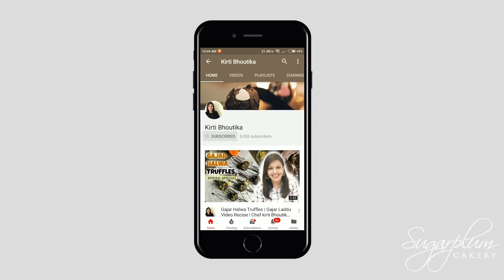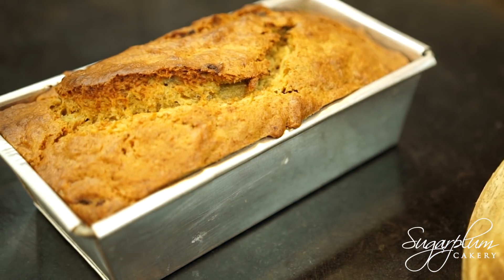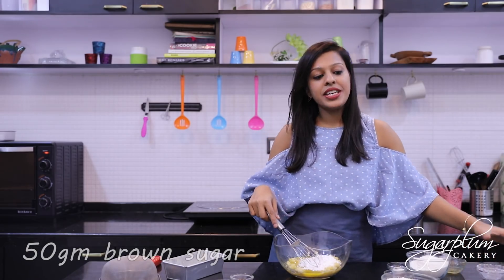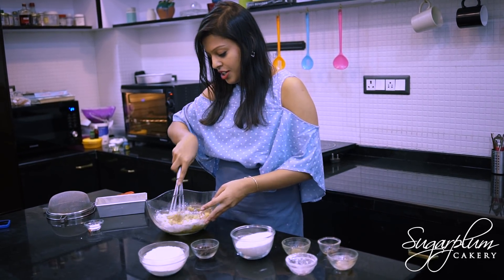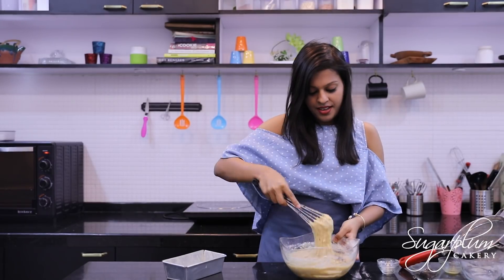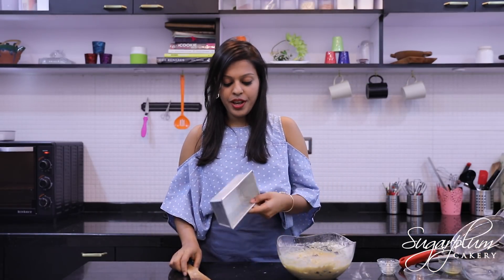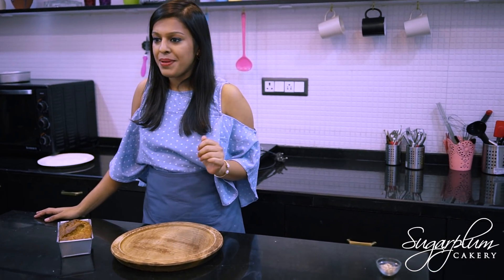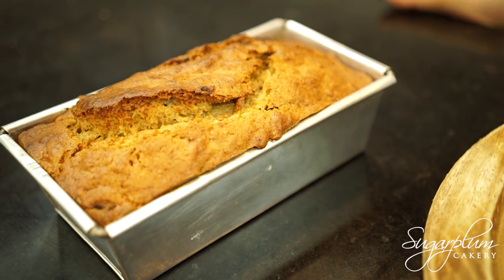EGGLESS BANANA BREAD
Easy quick and simple Banana bread recipe. No eggs but still very very moist. you probably have al these ingredients lying at your home now so get baking! :)